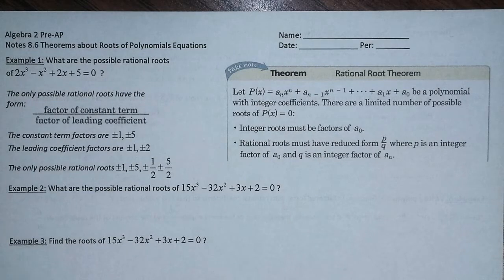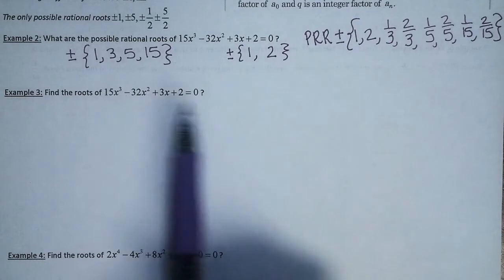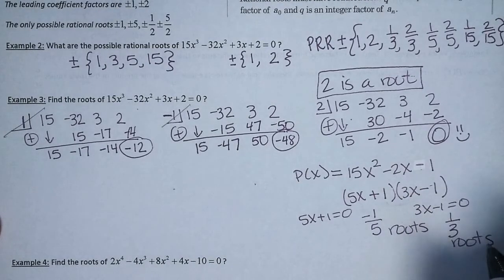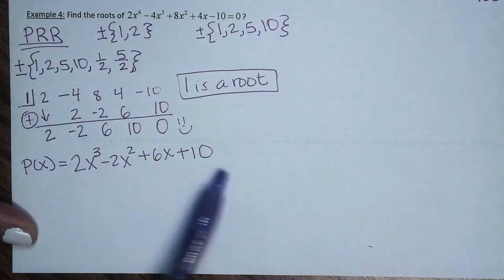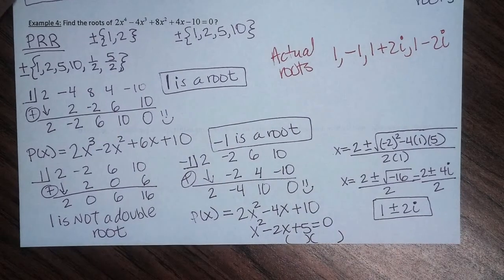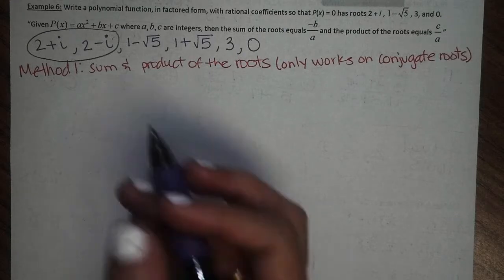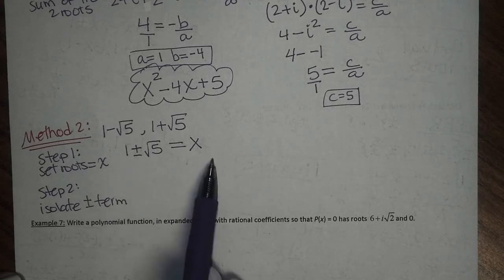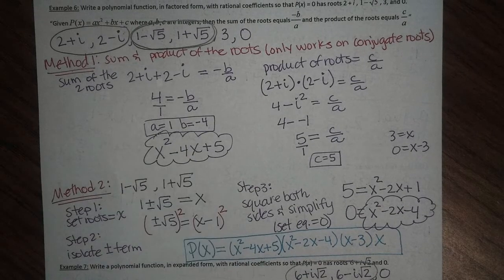8.6 examples video